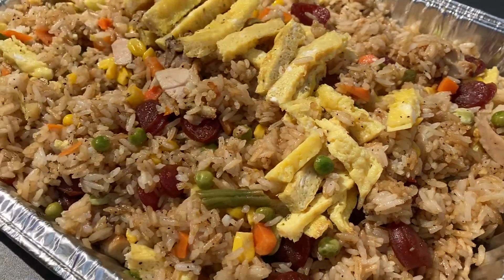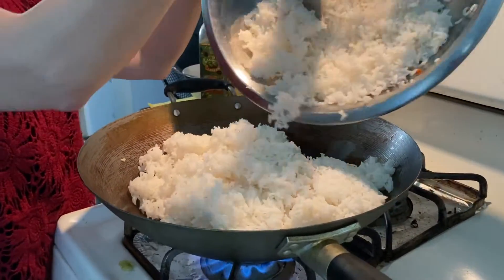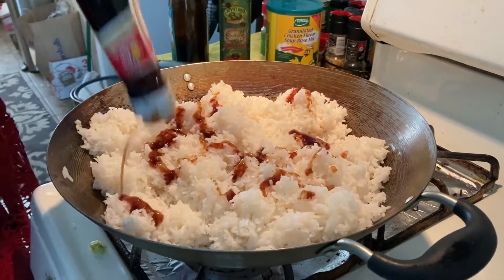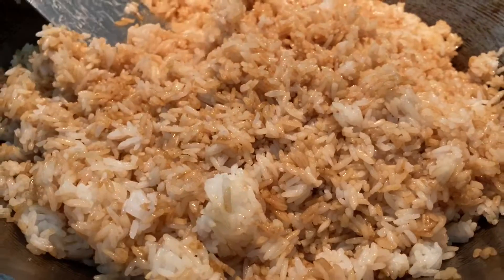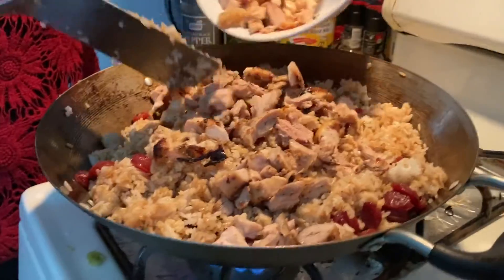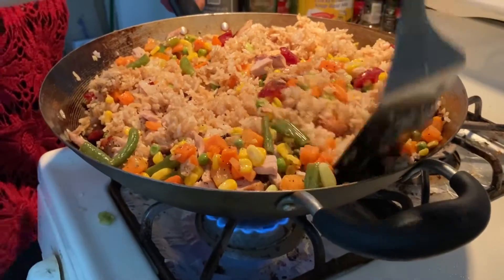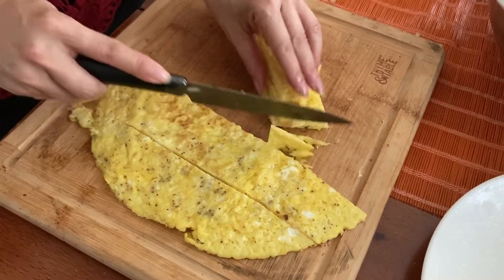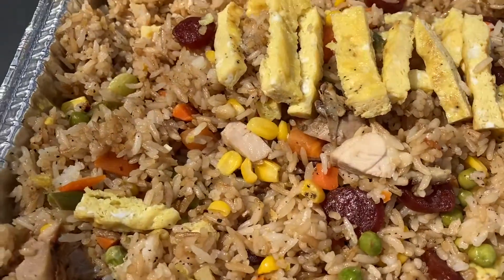BBQ Chicken Fried Rice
Today, I made BBQ Chicken Fried Rice-- the Khmer way. I hope you guys enjoy my homemade recipe. Give me a shoutout if you try it at home! Enjoy!